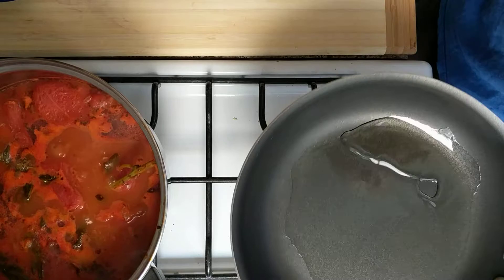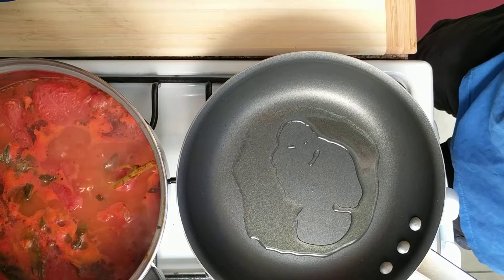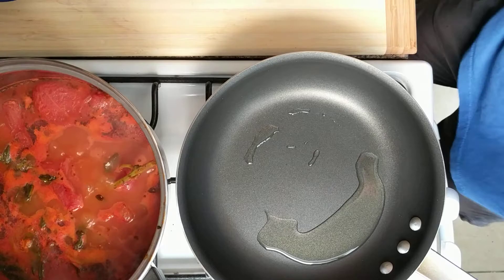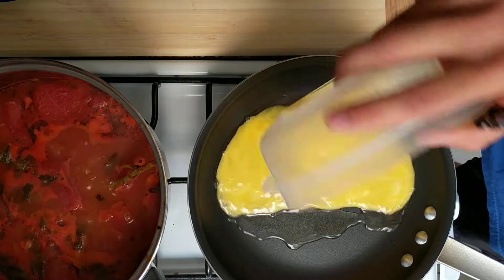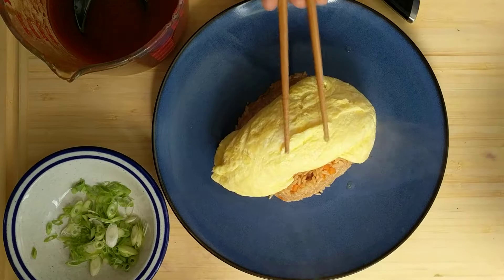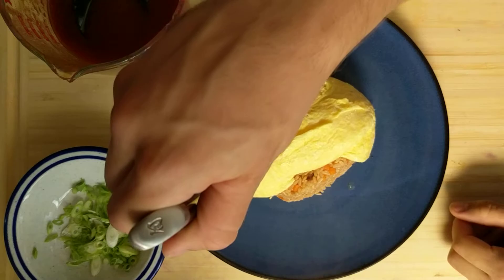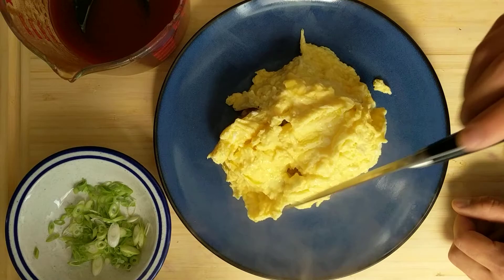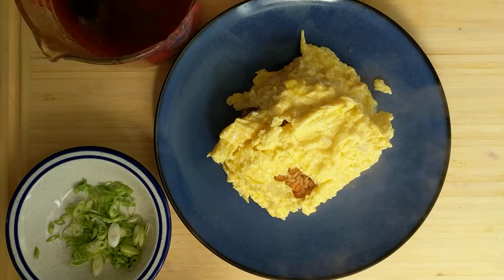Japanese Omelet Vlog #9